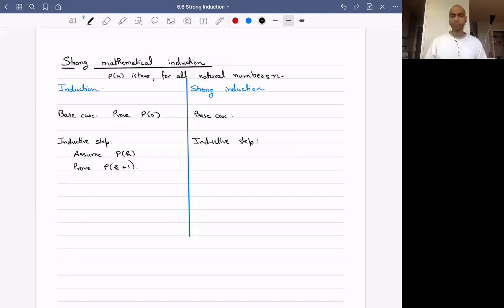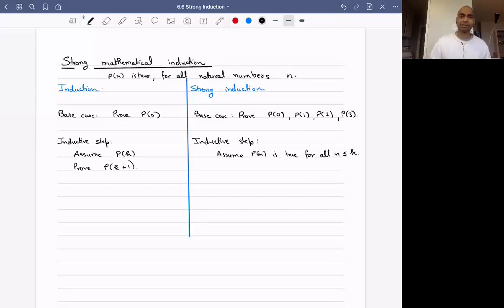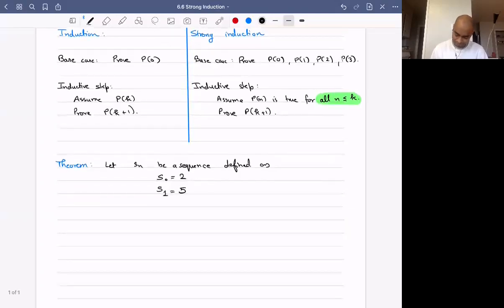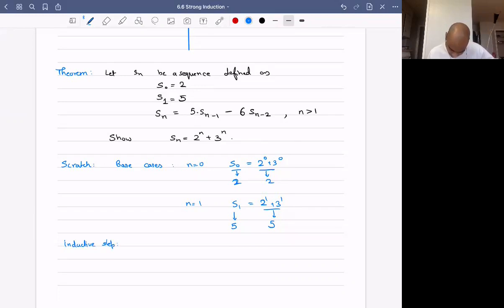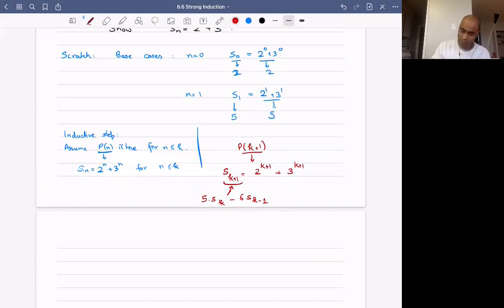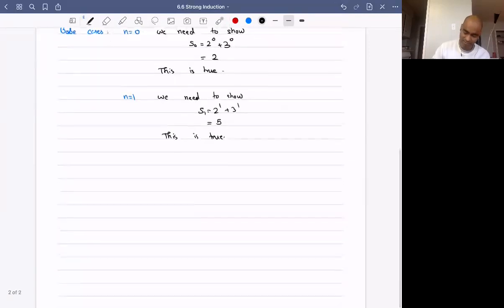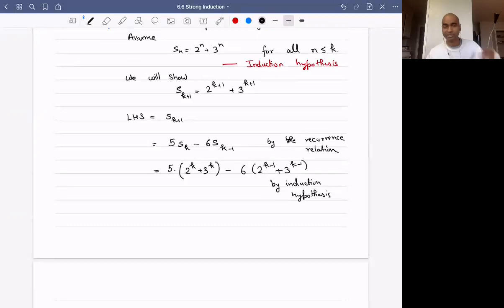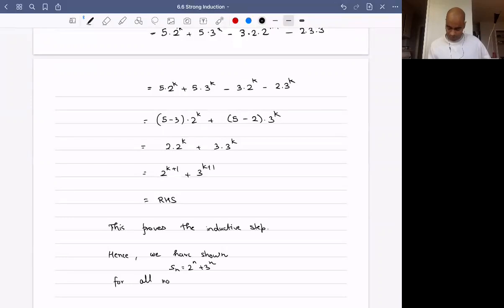6.6 Strong induction - Math 2151a UWO FW 2020